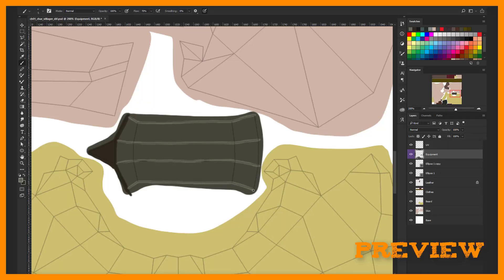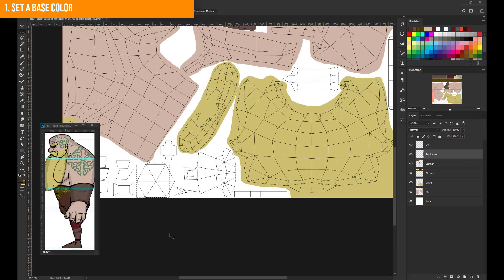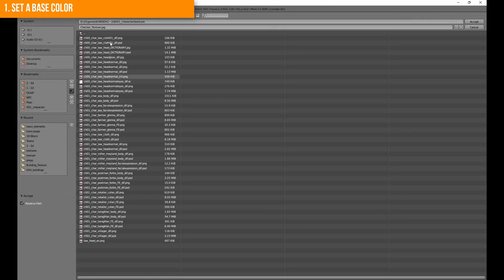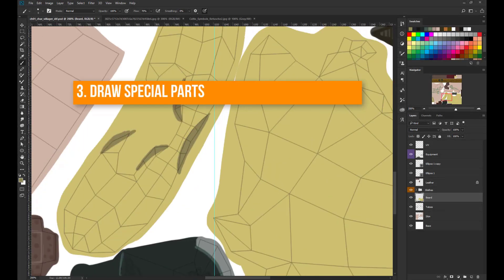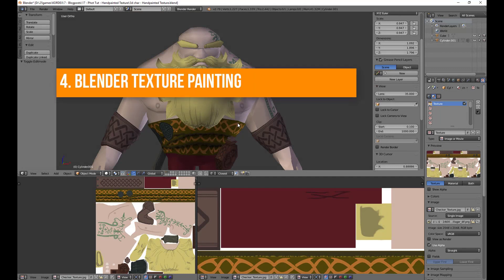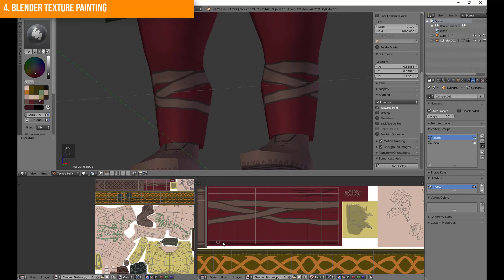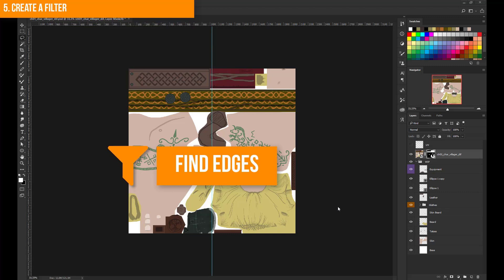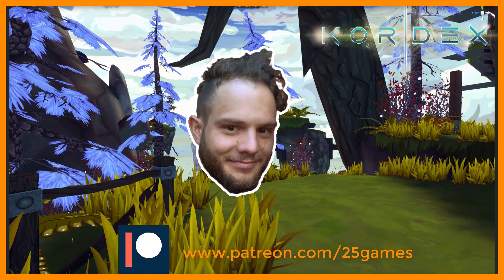Handpainted Textures for a 3d character - Become a game creator - Tutorial #06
00:13 Thank you to our Patrons
00:32 Introduction
00:49 Tutorial Overview
00:57 Technical Circumstances (software & hardware)
01:15 Painting Process - 5 steps of development
01:33 Set a base color to your texture
02:33 Drawing details to your texture
05:11 Draw special parts to your texture
05:46 Blender Texture Painting (texture c orrection for UV seams)
07:51 Create a filter (for a toony look)
08:53 last words
09:13 Thank you for watching!

📁 A texture is very important for a 3d asset if you want to add further details and only a single color area. You can choose between photorealistic textures and handpainted textures. If you wanna create a handpainted texture you need to find an artstyle and some guidlines. I will show you in this tutorial how I am doing my textures.